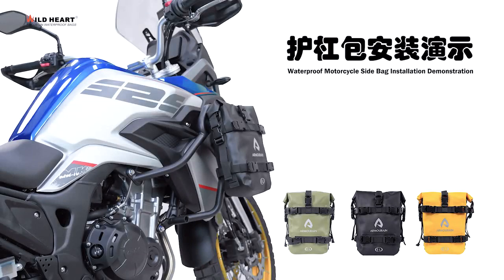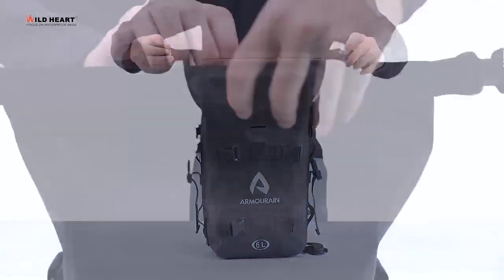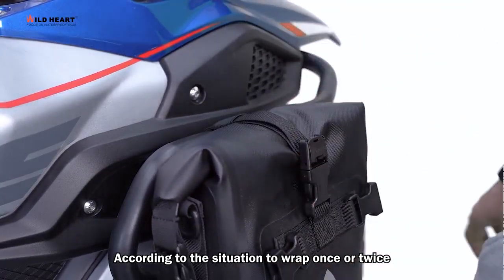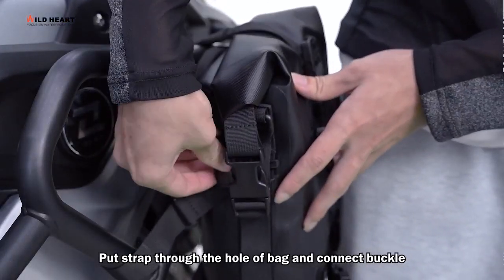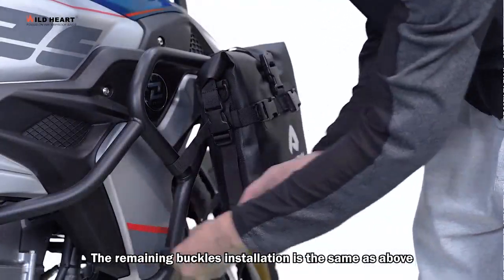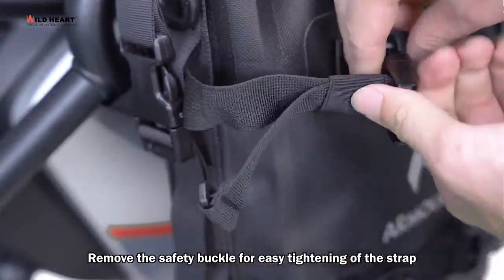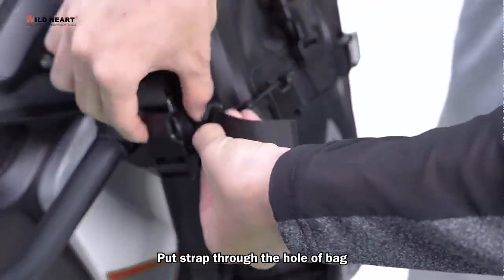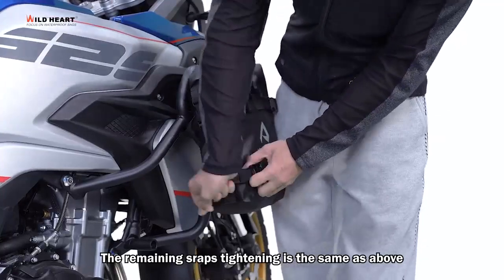ARMOURAIN Motorcycle Bumpers Bag Waterproof 6L Motor Crash Bar Bag | Installation Demo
Amazon United States

Amazon Canada
Amazon Mexico
Amazon France
Amazon Italy
Amazon Spain
Amazon Germany
Amazon Australia
Amazon Japanese

WATERPROOF:PVC material with seamless welding. Tear-resistant, wear-resistant, heat-resistant, easy to wash, waterproof IPX6 rating of the Motorcycle guard bar side bag can be used in heavy rain,can not submerge the bag in water.
QUICK RELEASE FIXING SYSTEM: 4 quick release fixing points on the bag body to ensure stable fixing with the motorcycle bumper, 1 top buckle and 2 side buckles used in combination to ensure the stability of the contents of the bag.
SIZE & CAPACITY: Unfolded size L 44cm*W 18cm*H 7cm (Folded size L 30cm*W 18cm*H 7cm), Capacity: 6L
MULTI-PURPOSE: Suitable for installation on motorcycle crash bars, side frames, and tail sections, almost suitable for any motorcycle.
EASY to TAKE: The bag mouth is rolled open and closed for easy access to items,the inside of the bag mouth has a Velcro closure.1 free shoulder strap,the bag can be carried on the shoulder or crossbody.